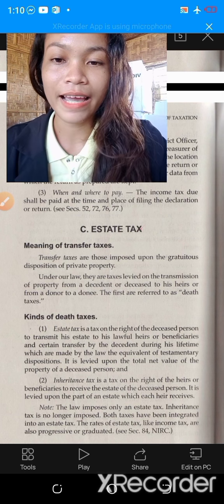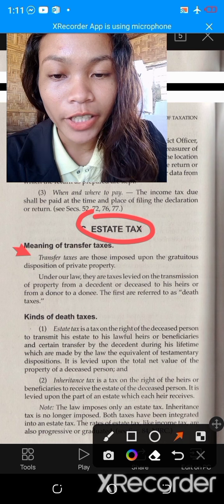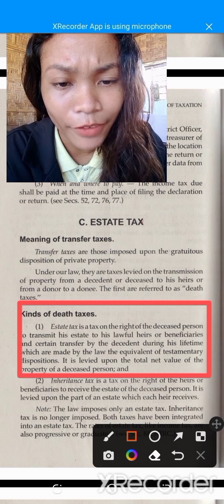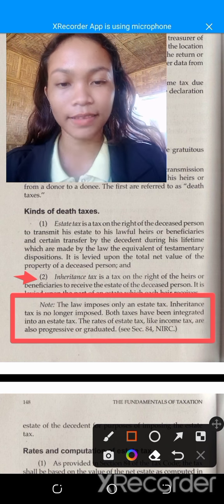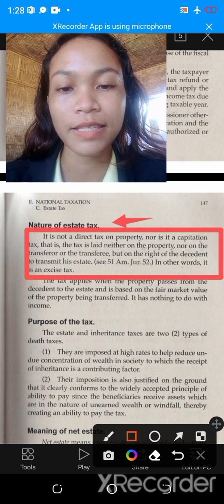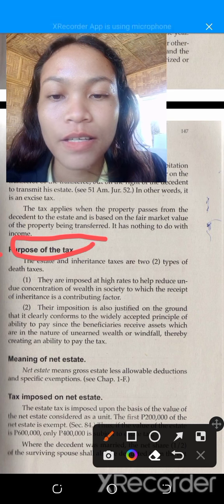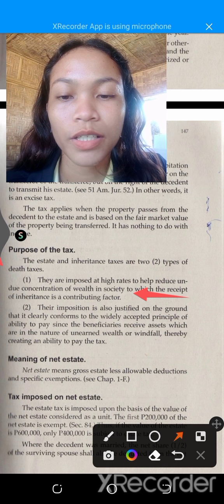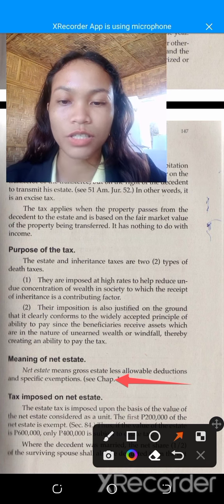Video Reporting: ESTATE TAX